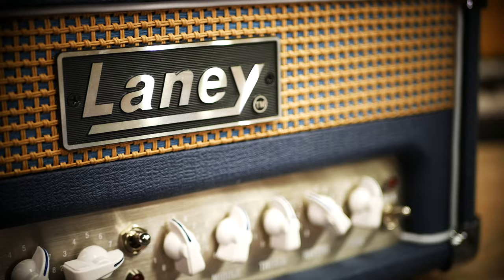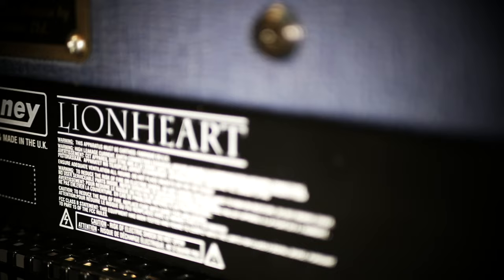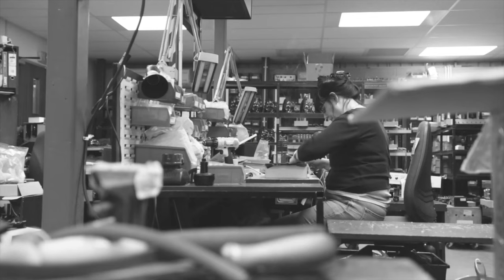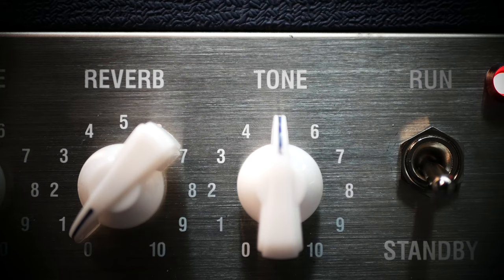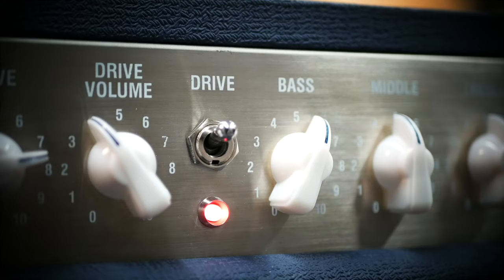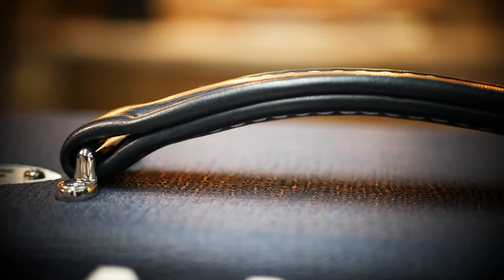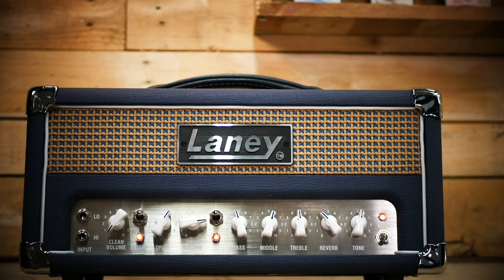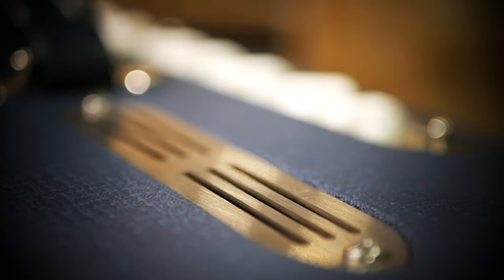Laney Lionheart Amp Benefits & Features, why buy one? ...Those tones!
Watch the full demo of the Laney Lionheart amplifier and see the top reasons why this is one of the best tube amps today.

Laney CEO James Laney explains the design of the Lionheart range and @LeeWrathe provides some tonal examples to give you a flavour of this iconic range.

Lionheart, uniquely responsive boutique British Single-Ended Class 'A' tube tone. Play through a Lionheart - it reacts to your touch. From the moment you strike a note you’re connected. Let the music flow through you – from your fingers to the guitar, through the amplifier to the beating heart of the speaker.

So what makes the Laney Lionheart amps so good?

Since it was first introduced back in 2007, the Laney Lionheart series has become synonymous with pro-level tube amplifiers, able to give guitarists the ideal pedal platform they need while still retainiong its own unique character - something which all tube players really want. Proudly part of the Laney selection, the Lionheart has become the go-to amp for pro level players who demand reliable sound and that lush tube saturation when they need it.

In this video, Laney CEO James Laney explains how the Lionheart kickstarted the fashion for lower wattage tube amps in the 90s, but explains that the Lionheart is more than just a low wattage amplifier; its secret lies in its Class A power stage. In the five watt models, you'll find single-ended Class A, and in the 20 watt models, parallel single-ended Class A. The Lionheart power stage is paired with a special preamp stage that gives a rich, open sound with plenty of bite when you need it. It offers crispness and cut with good clean headroom, and the ability to add break up or step into a searing lead tone when switching to the second channel. It works beautifully straight in and simple, or as a pedal platform, or at the heart of a much more complex setup.

Watch as Lee Wrathe provides a sound comparison between the clean and crunch tones on the Laney Lionheart and hear why this is one of the best tube amps for tube amp lovers, professional guitarists and those who want that iconic Laney sound from their amplifier.

The Laney Lionheart range includes: the Laney L20T-212, an all tube 20W Class A amp with 2x12 inch Celestion speakers; the Laney L20T-112, featuring the same power but with a single 12 inch Celestion speaker; the Laney L5T-112, a more compact all tube 5W Class A amp with a 12 inch Celestion speaker; the Laney L20H, a robust all tube head rated at 20W Class A; the Laney L5-STUDIO, an all tube head with 5W Class A power and a USB interface for direct recording; the Laney LT212, a premium guitar cabinet with Celestion G12H 2x12 inch speakers; and the Laney LT112, a single 12 inch version offering the same high-quality Celestion G12H speaker.

Chapters
0:00 Intro clean tones
0:15 A brief history of the Laney Lionheart series
0:46 Low wattage tube amps
1:26 The unique power stage explained
2:06 Laney Lionheart clean tones demo
2:57 Laney Lionheart drive/crunch tones demo
3:11 Laney Lionheart demo with delay, reverb & backing track

🇺🇸 Watching from the USA?

ABOUT LANEY AMPLIFICATION
Founded in 1967 by Lyndon Laney, Laney Amplification remains proudly family-owned and run by CEO James Laney, Lyndon's son. Our team at laney Amplification is world-renowned for crafting some of the greatest guitar and bass amps, guitar pedals and FRFR cabinets in the world trusted by legends like Tony Iommi (since 1968), Billy Corgan of The Smashing Pumpkins, Bass legend Nathan East, Vernon Reid of Living Colour, Lari Basilio, Martin Miller, Tom Quayle & many more. Laney amps and musical equipment is designed for musicians, by musicians. The sound you want without compromise.